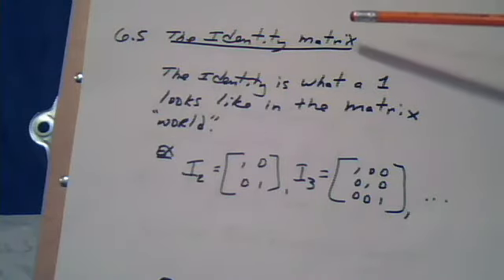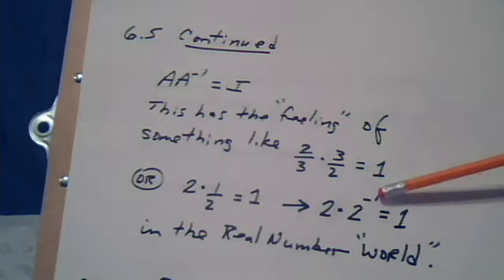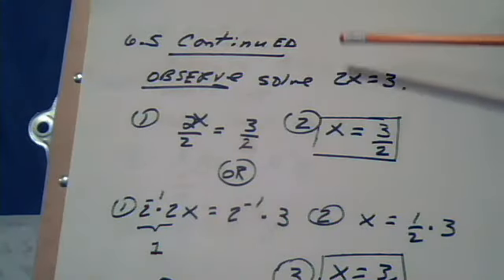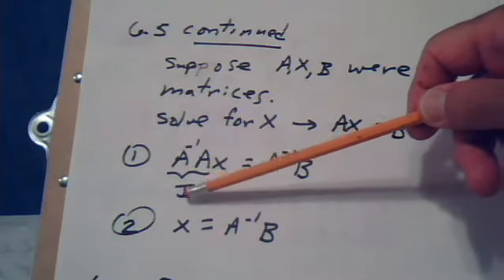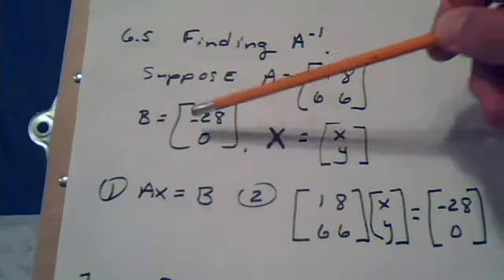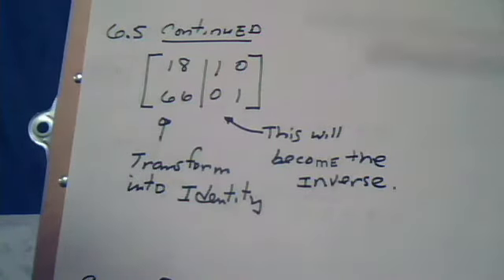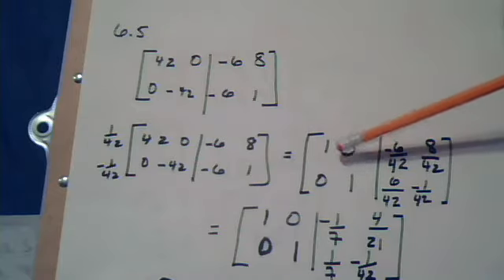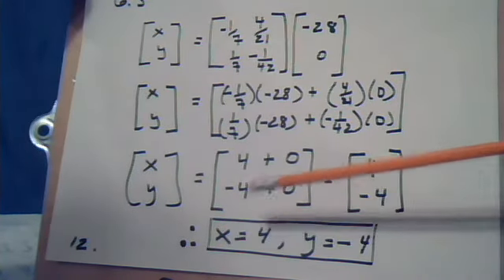1324 Solving with Matrices Using AX = B